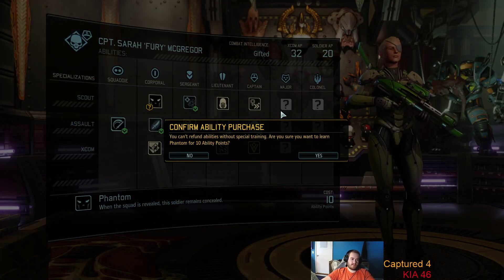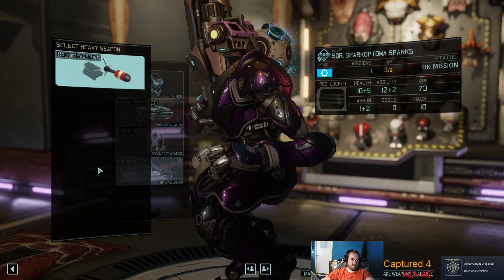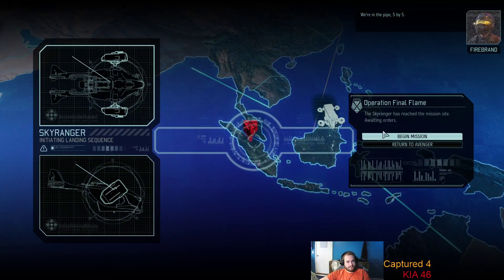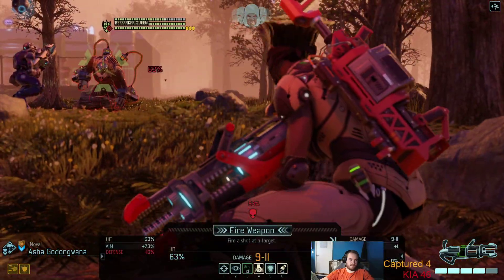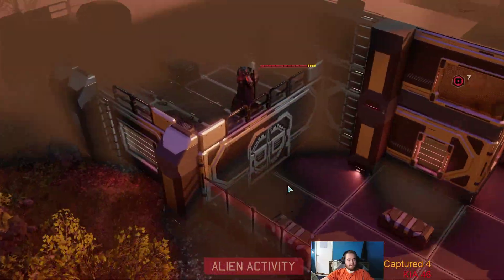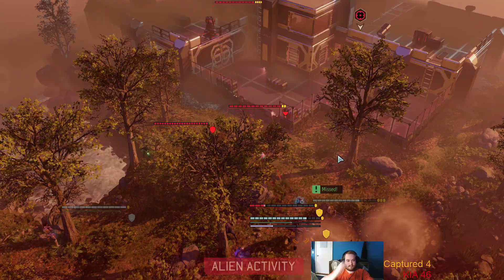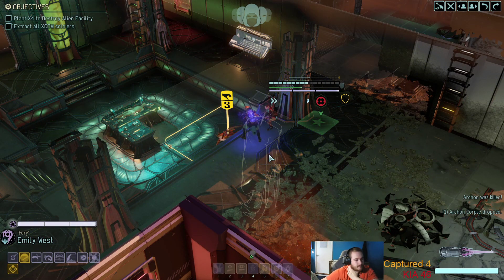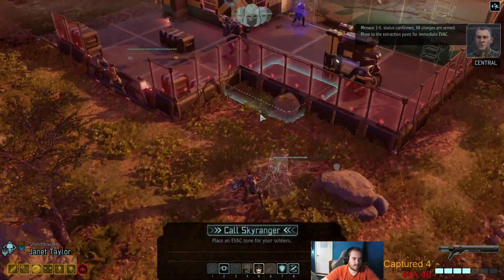Not a Chosen, But a Ruler - Episode 42 - Boom Plays XCOM 2: War of the Chosen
It's XCOM baby!

Monday, Tuesday, and Thursdays from 7:00 EST to 10:00 EST.